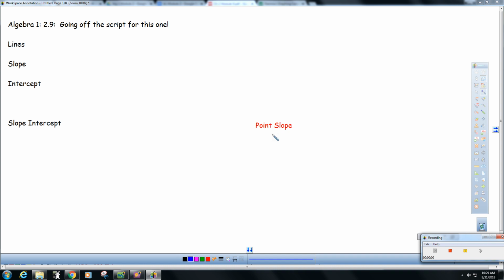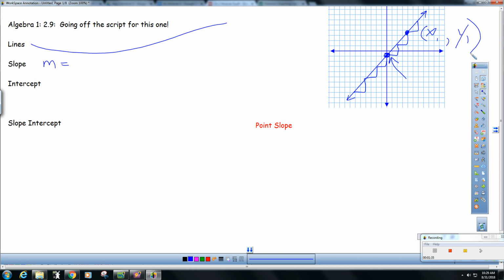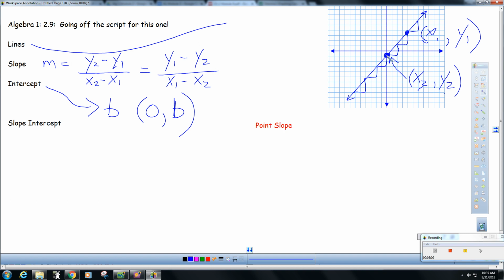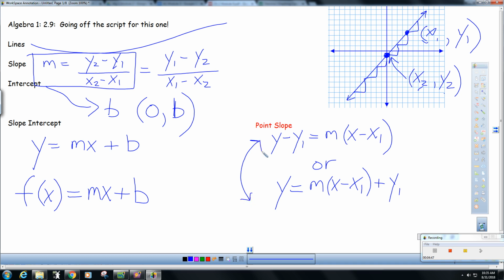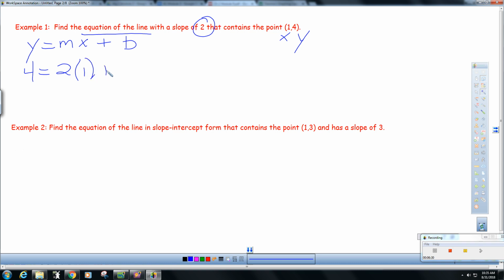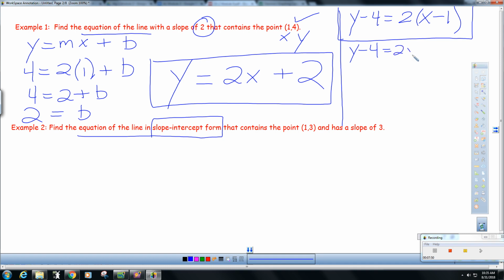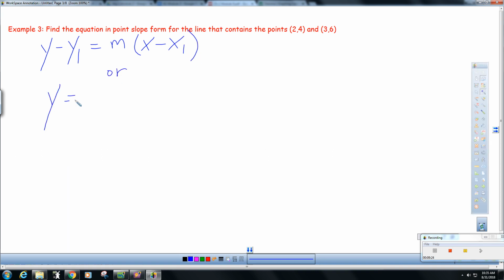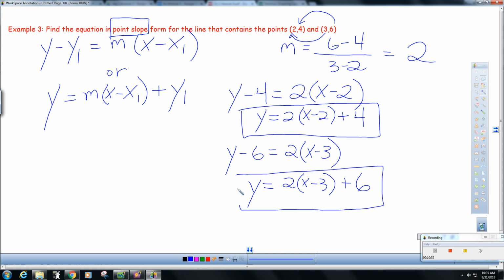dtc alg1 2 9 notes